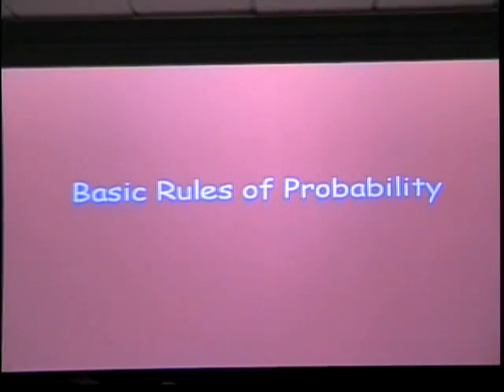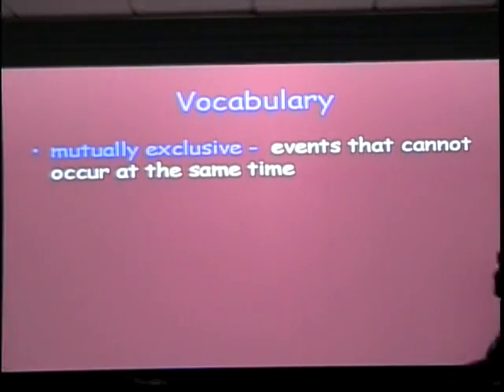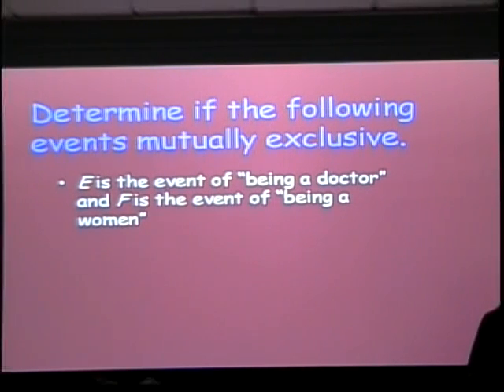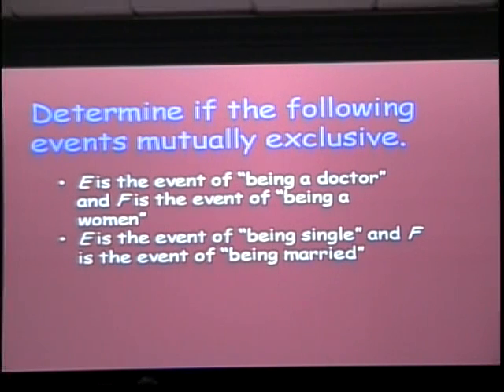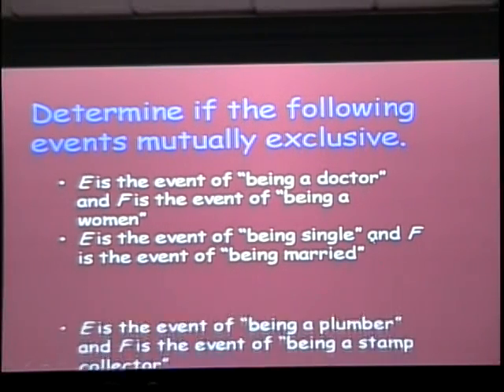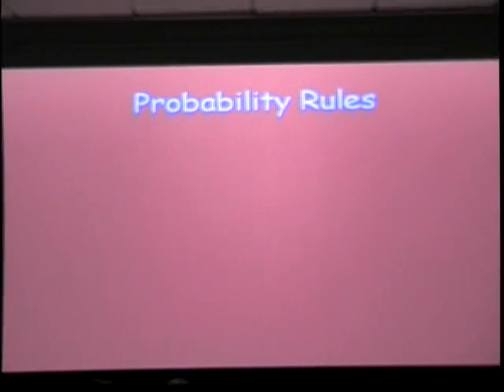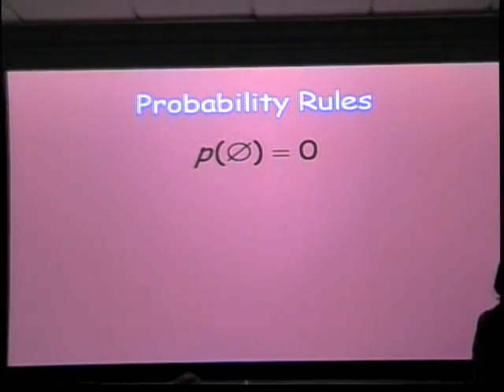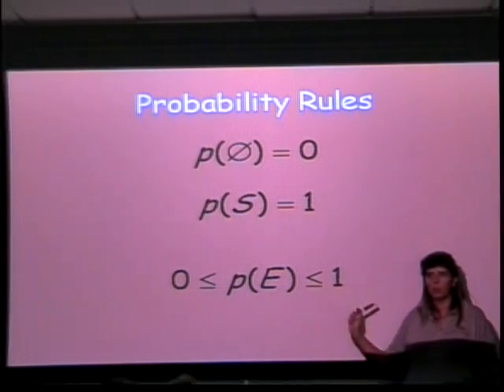Basic Rules of Probability (part 1)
The is a lecture on basic probability rules.